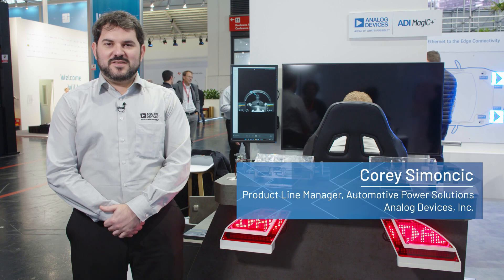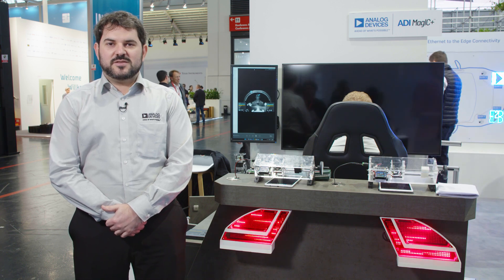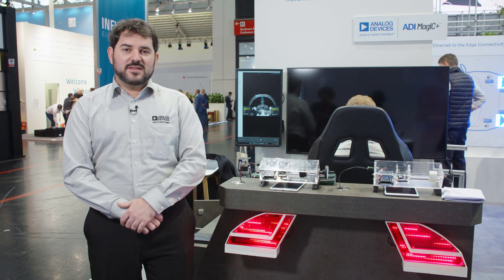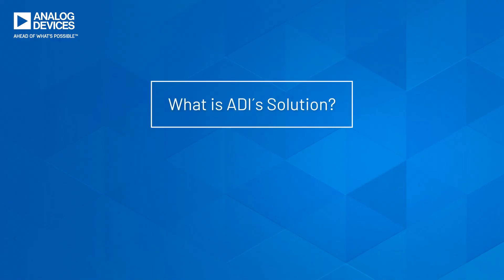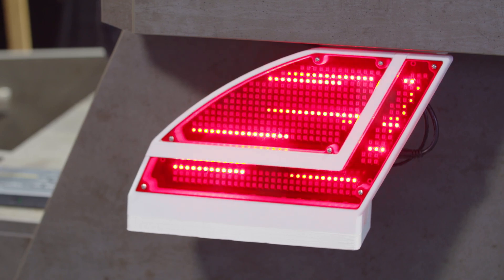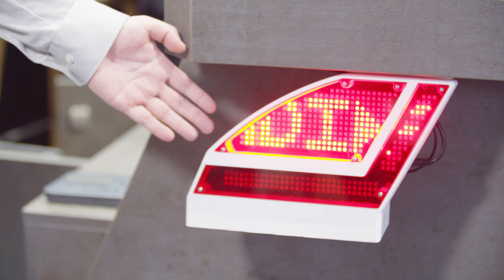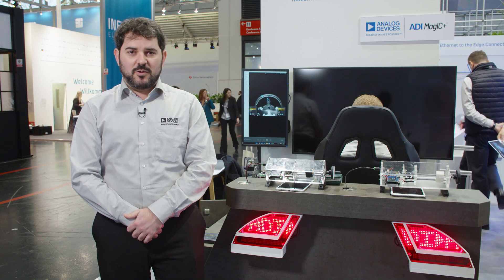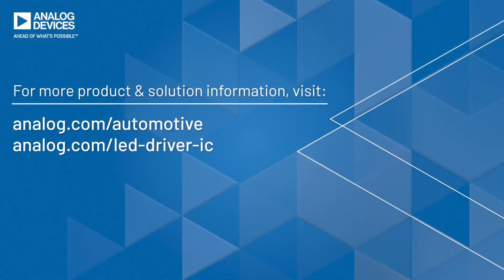ADI車用LED照明解決方案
ADI的汽車照明解決方案專注於整合最先進的開關技術、LED 調光、安全性和智慧功能，以降低成本並減少設計限制。